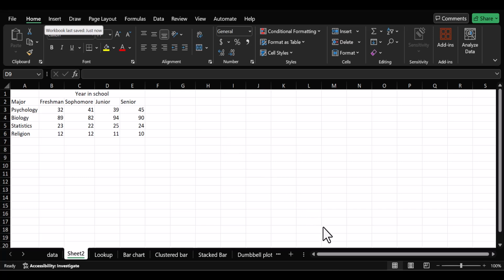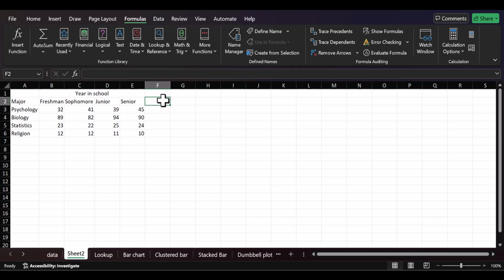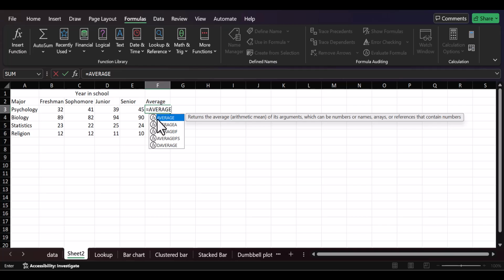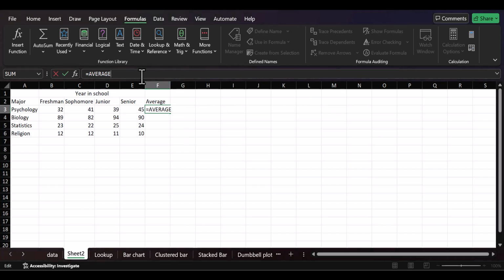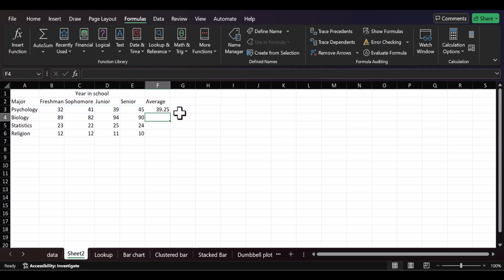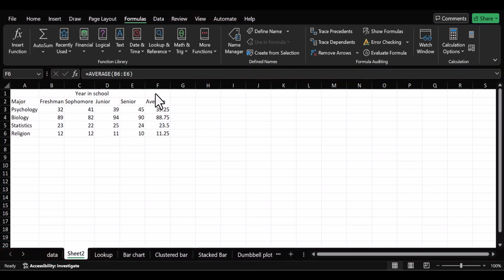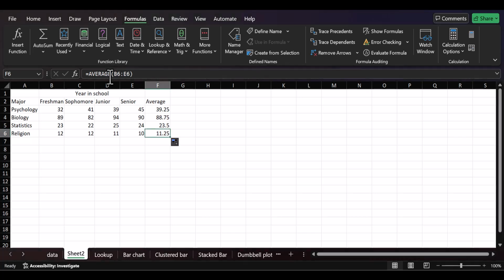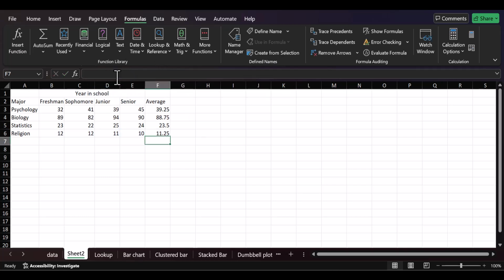Functions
Describes functions in Excel, where to find what arguments are required for a function, and goes through the use of AVERAGE